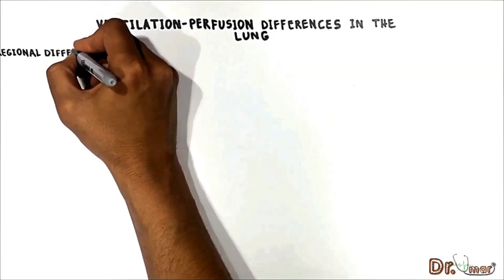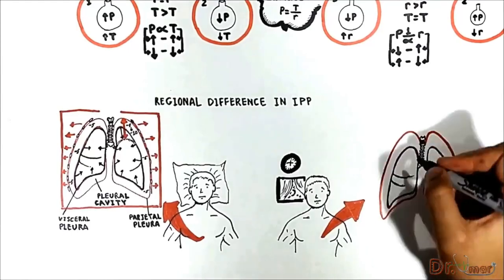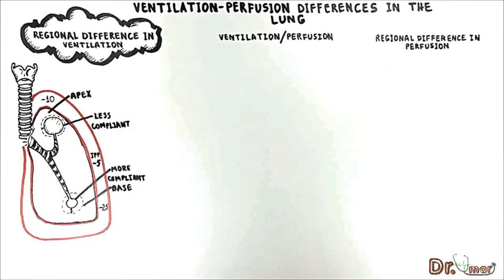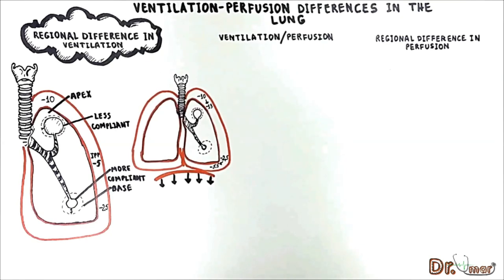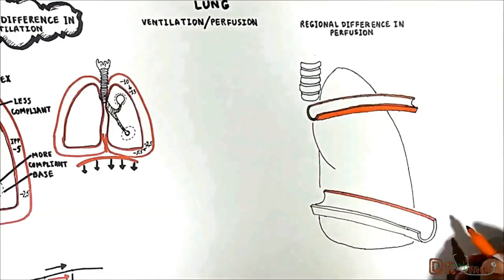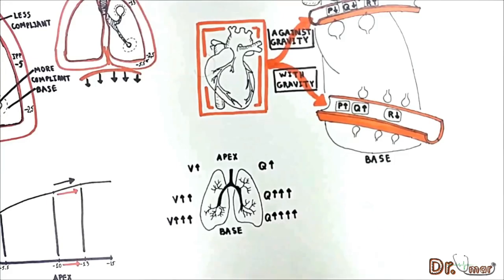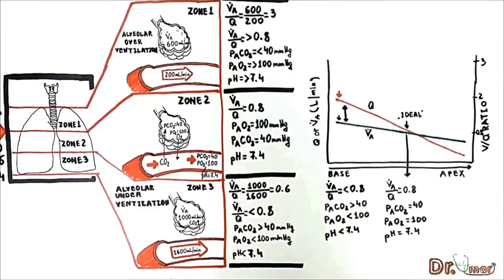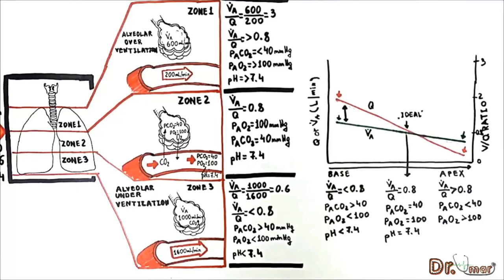Ventilation/Perfusion Ratio. Regional Difference In Ventilation And Blood Flow